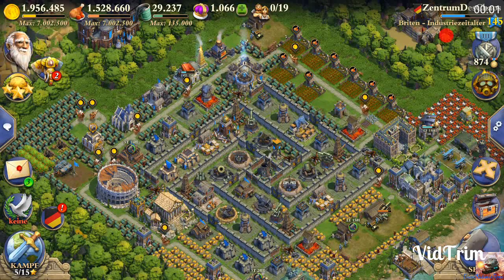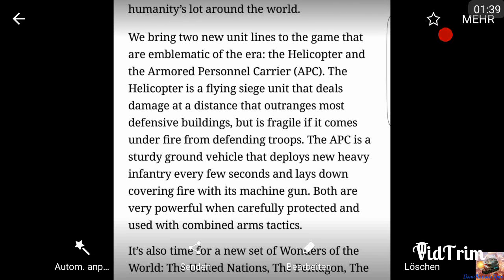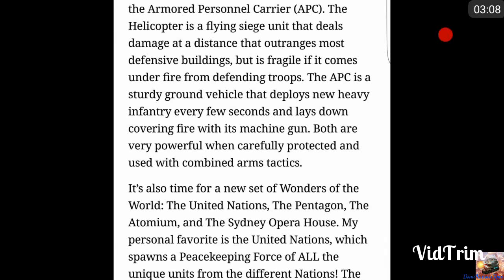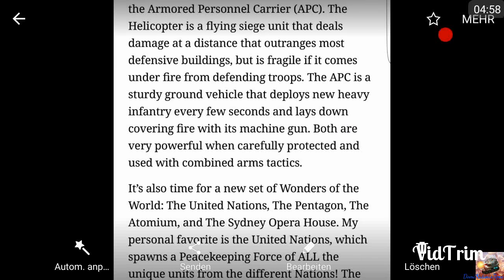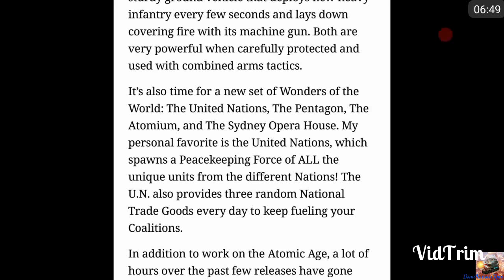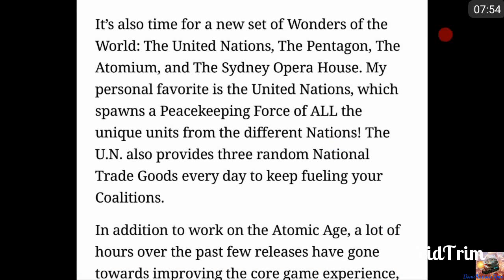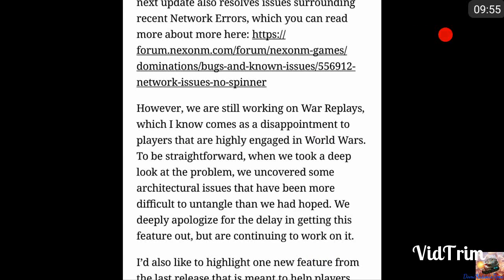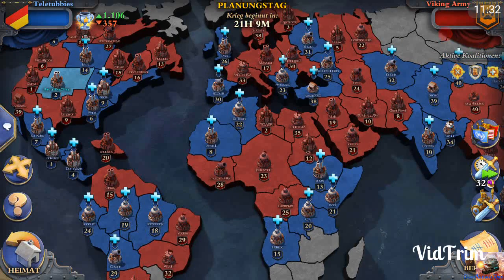#236. DomiNations - Atomic Age Reveal Update! New troops and wonders explained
Some more detailled information about the atomic age, new troops and wonders.